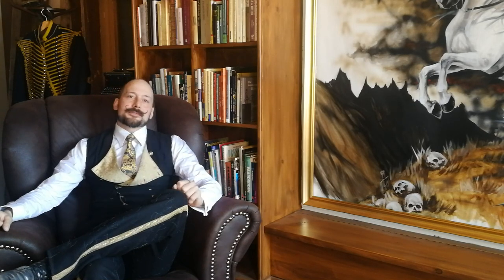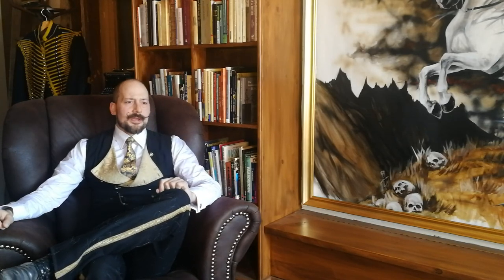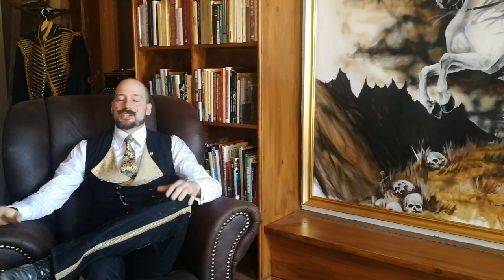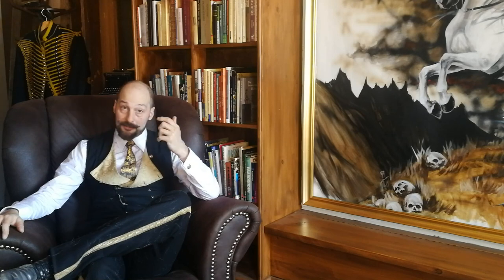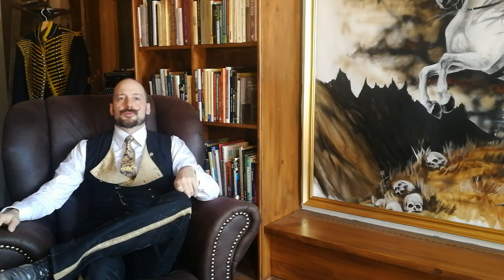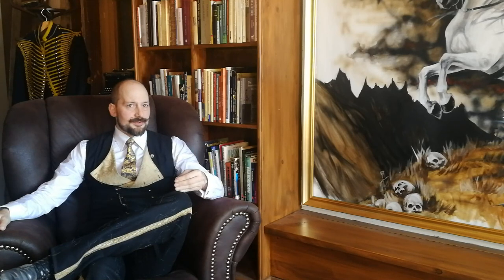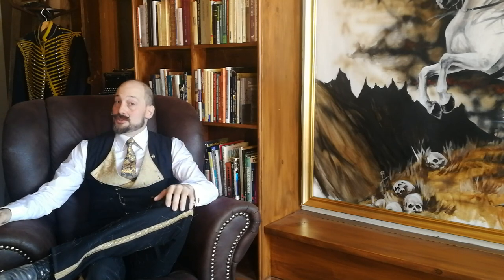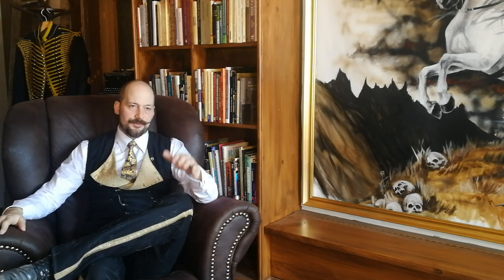Cavalry sword blade presence emphasis explained, A reaction to Matt Easton Scola Gladiatoria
Trying to explain the reasons why cavalry swords are more blade heavy in general than regular swords,

reaction to the video by Matt Easton of Scola Gladiatoria